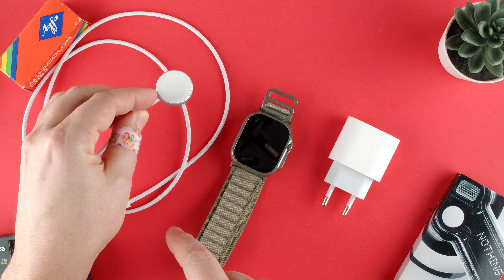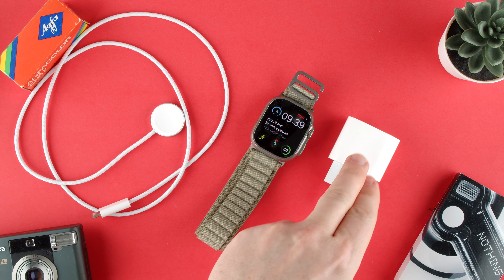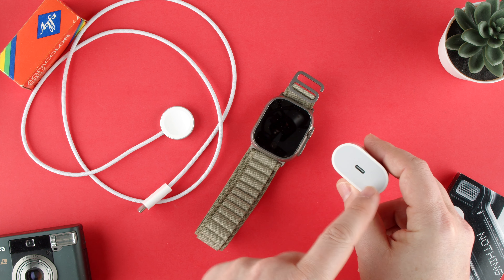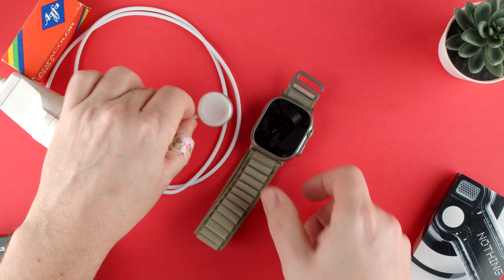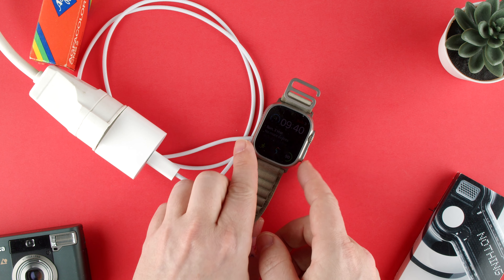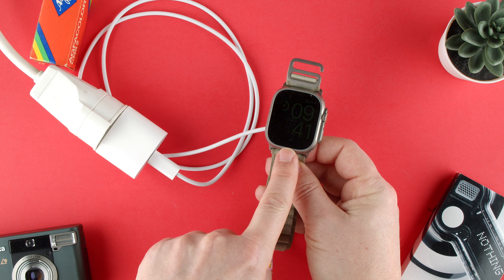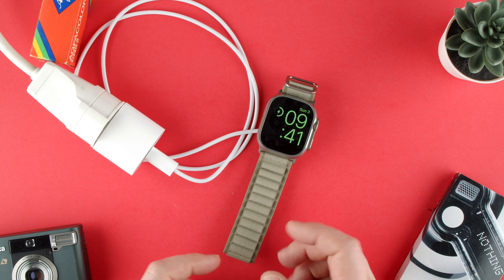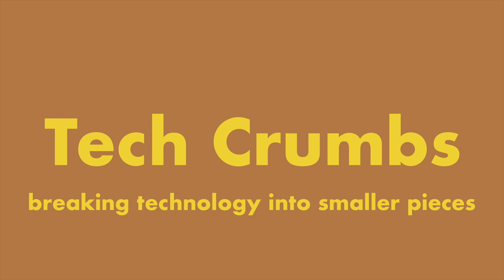How To Charge the Apple Ultra 2 Watch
Quick video unboxing on how to charge the Apple Ultra 2 Watch.